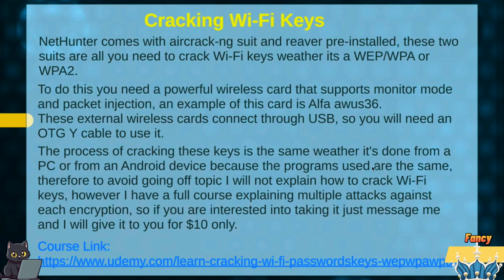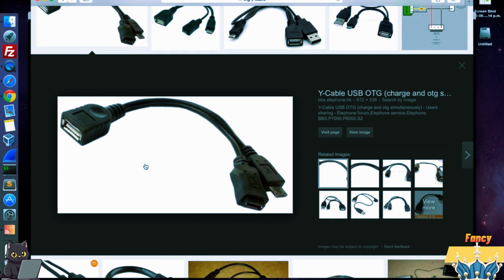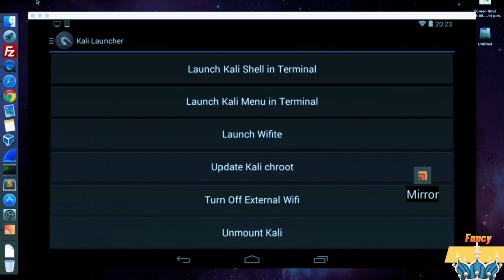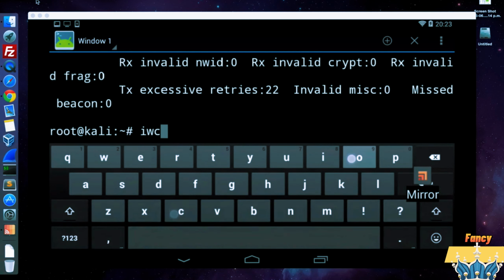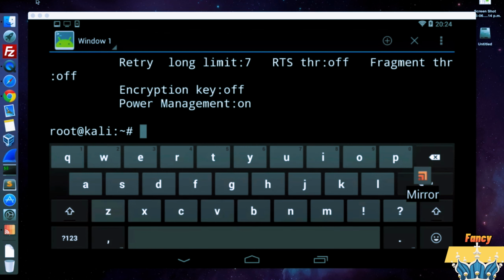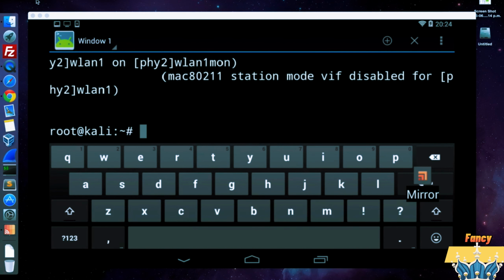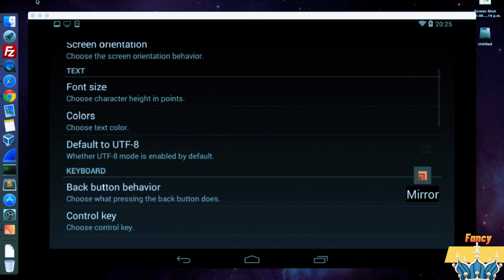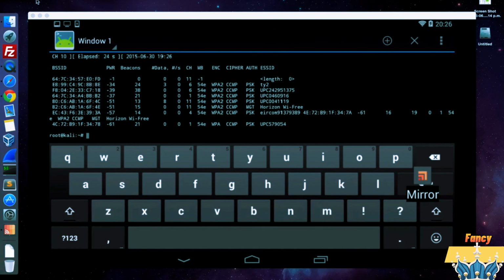Crack WiFi Password | Learn Ethical Hacking Using Mobile by fancyking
Discover how to crack WiFi passwords and learn ethical hacking using your mobile device in this informative YouTube video.